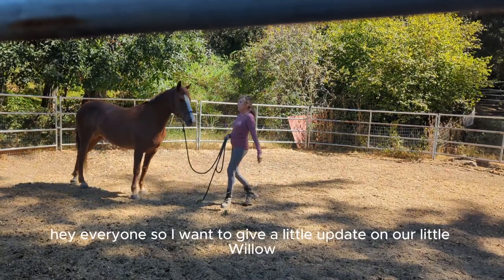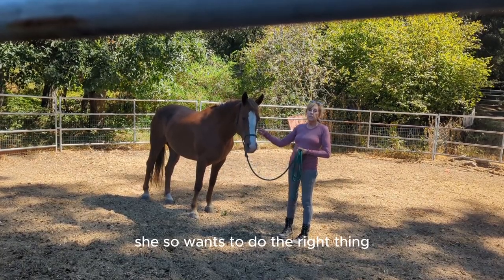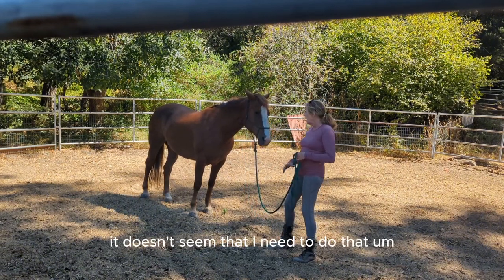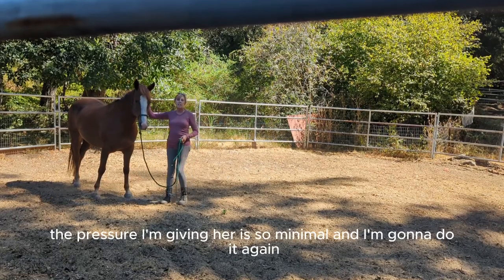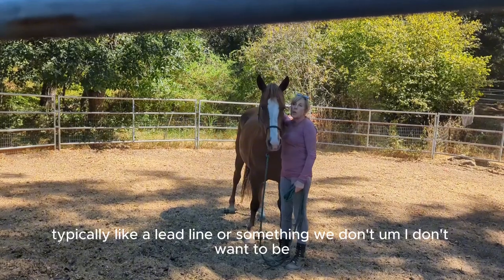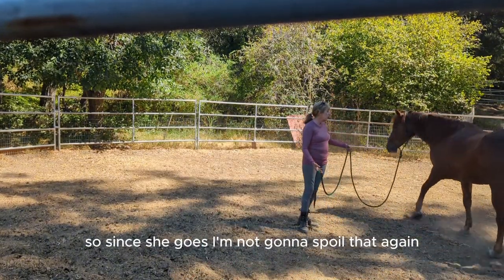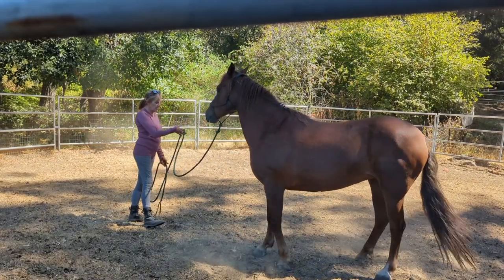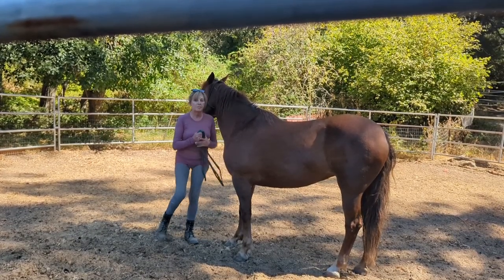Please Train Your Horses Gently - Willow's Journey Part 5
If you have watched our other videos about Willow, the traumatized wild horse who was part of a mustang makeover type competition, you will know that we have been working with her to help her overcome her trauma and fears. This is part 5 of Willow's journey with us. She is coming along nicely and athough we are still learning some of her triggers, we are so happy with her progress. Please train your horses using gentle methods. We, as humans, often look at horses through human eyes when what we should be doing is looking at them through their own eyes.

We are a small non-profit that cares deeply about horses and their future.

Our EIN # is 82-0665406